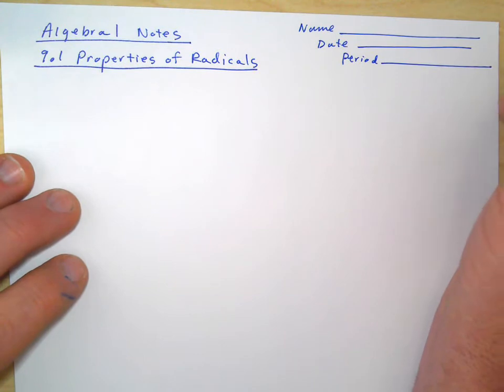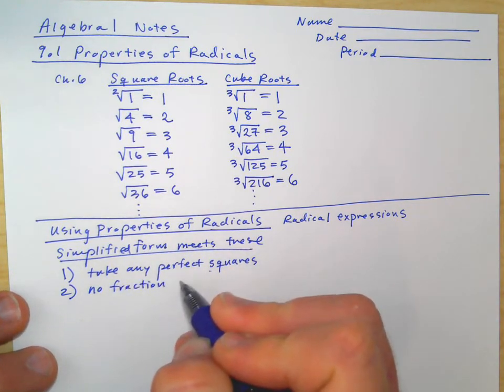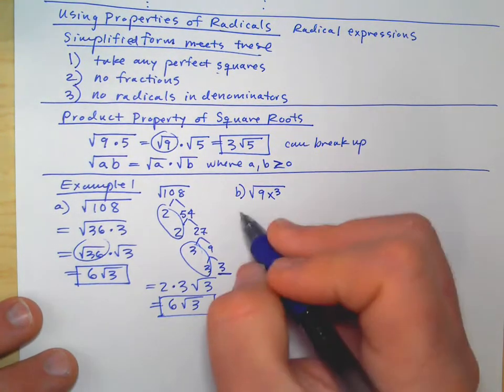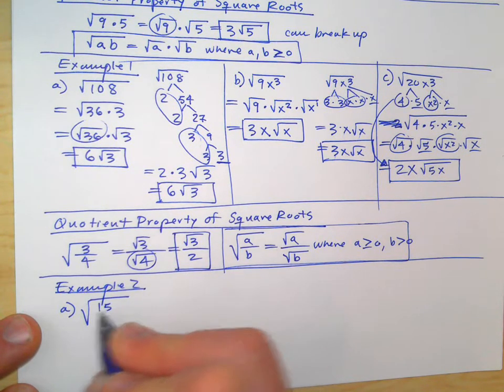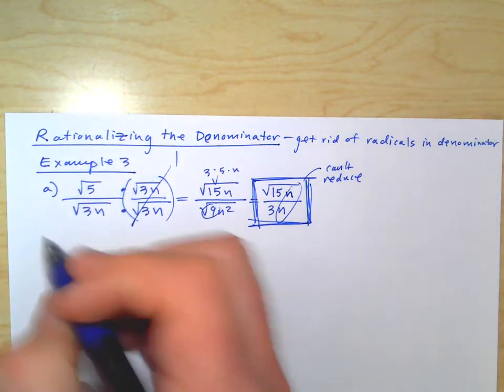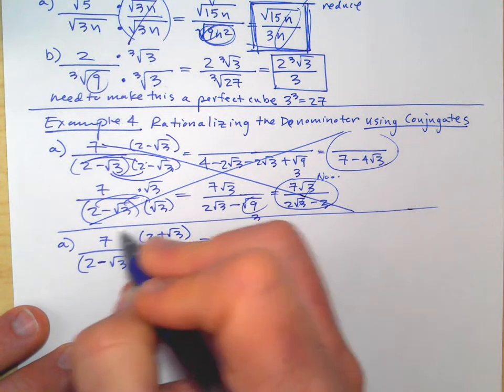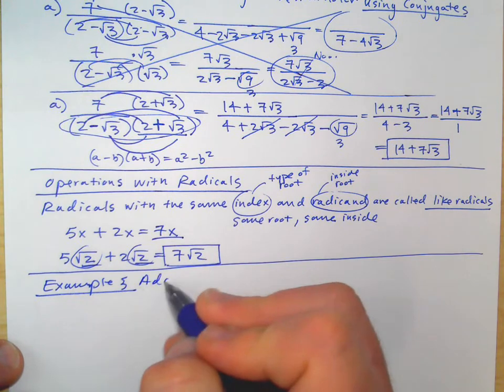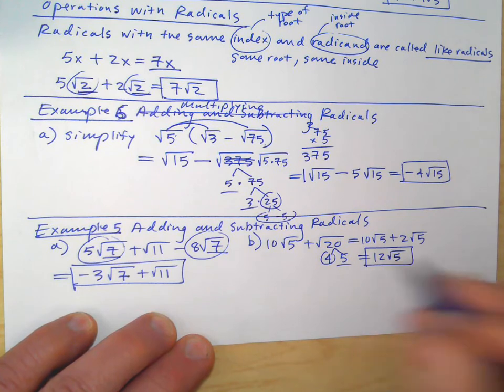Algebra 9.1 Properties of Radicals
video says monitoring progress #1-6, BUT IT SHOULD BE #1-16 all